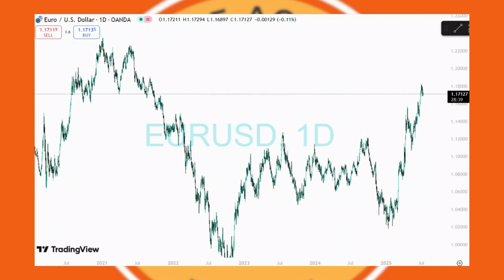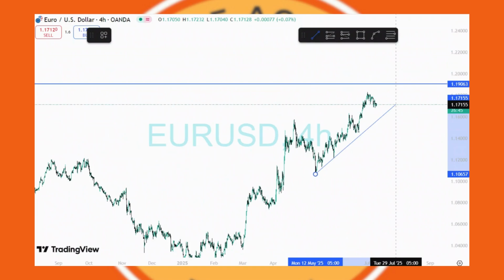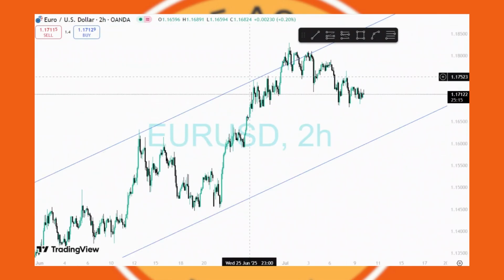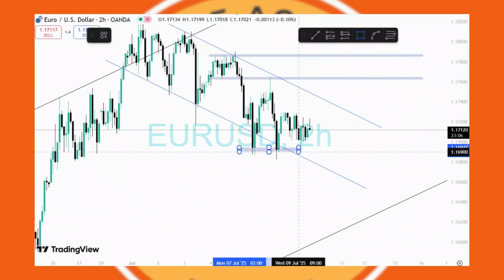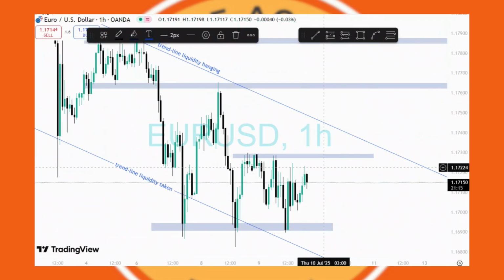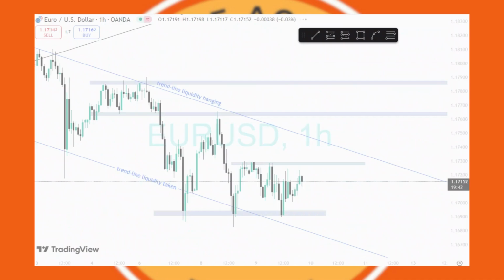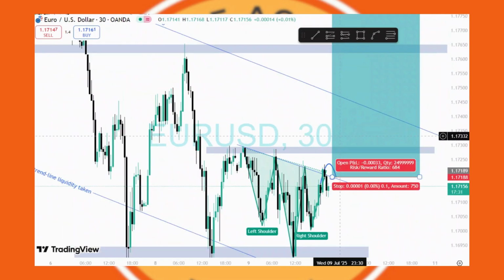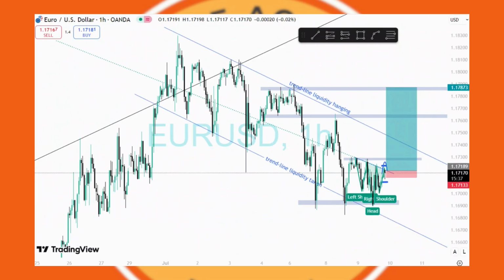EURUSD ANALYSIS | 09 JULY